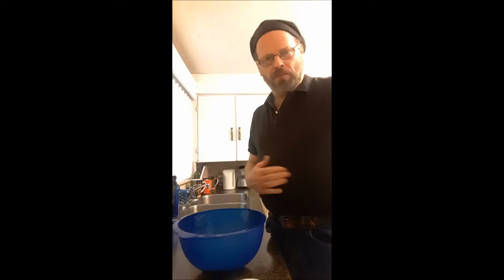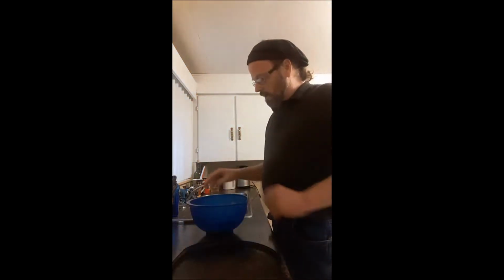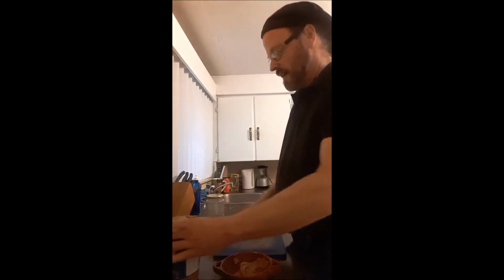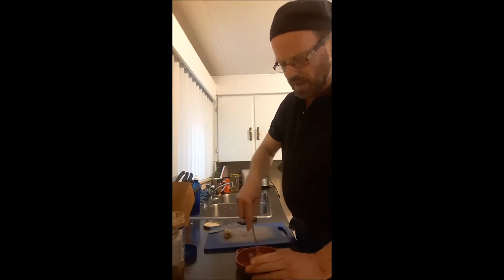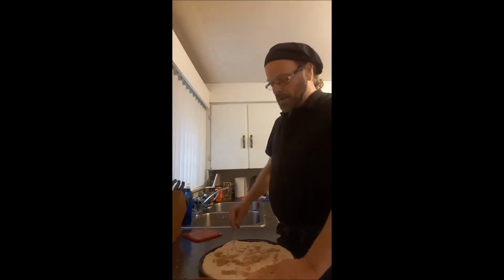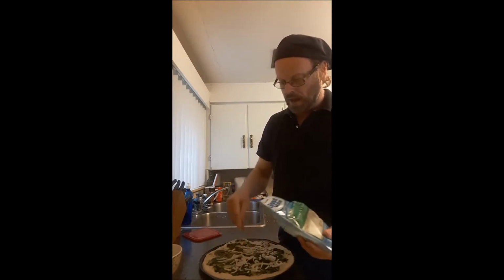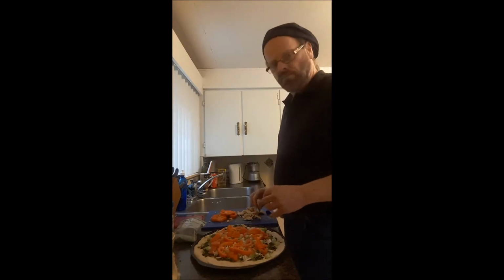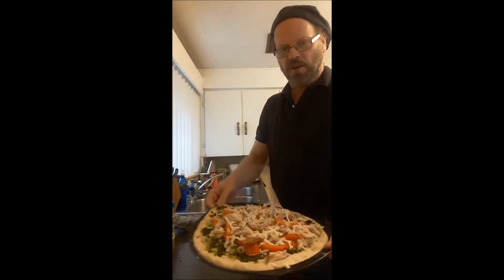Musical Chef Episode 2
Spicy Peanut Chicken Pizza